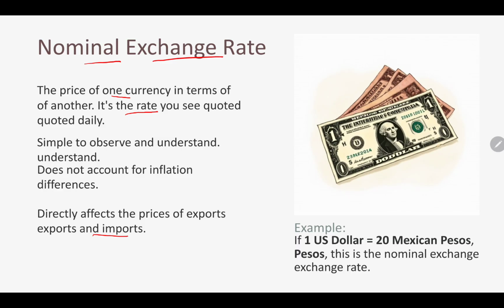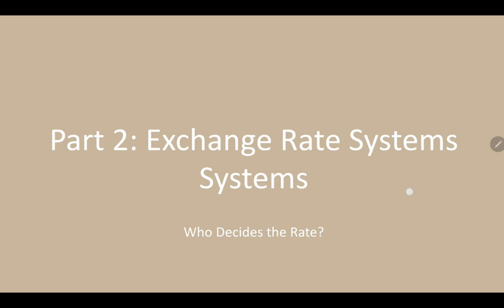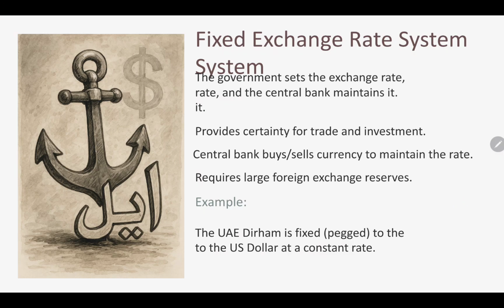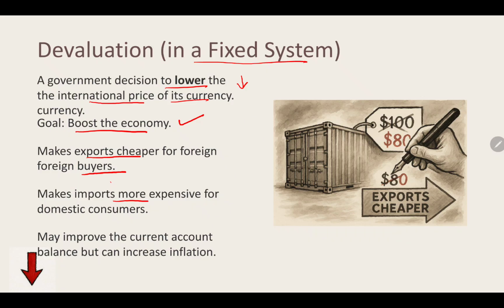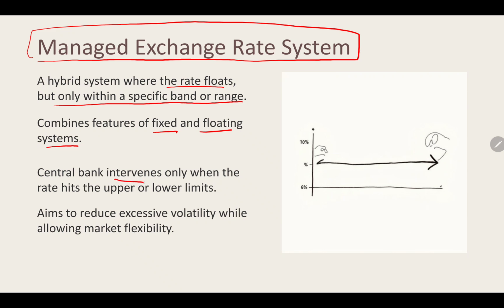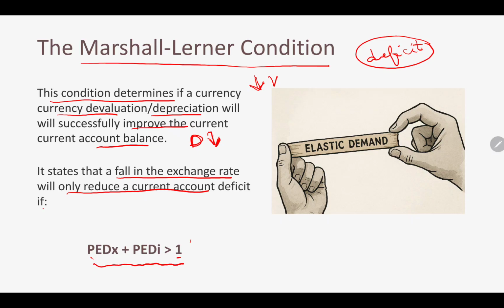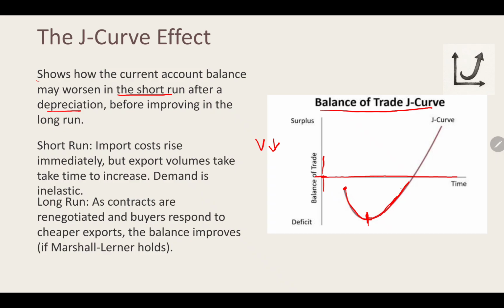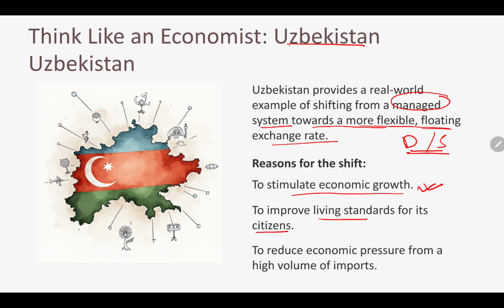Exchange Rate | A/As level Economics 9708 | Chapter 49